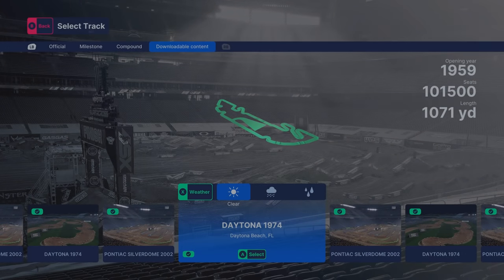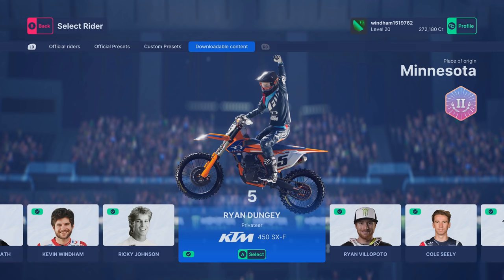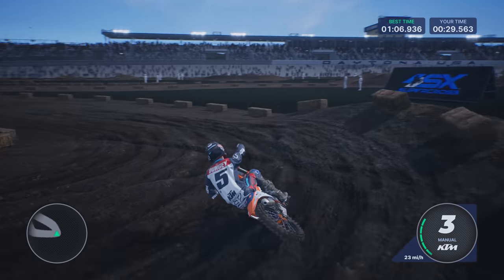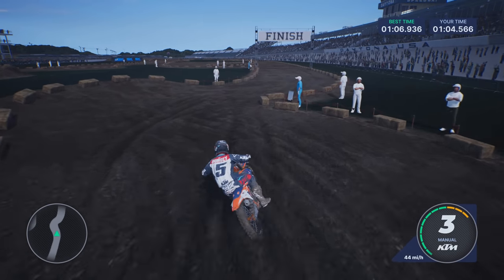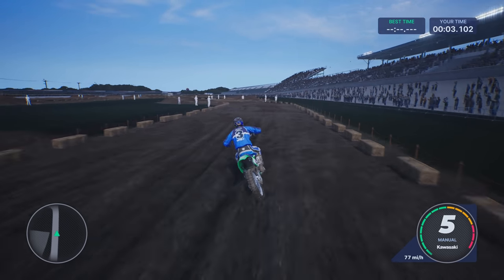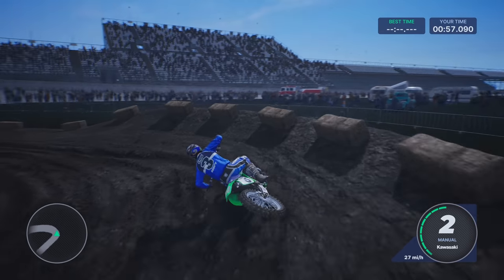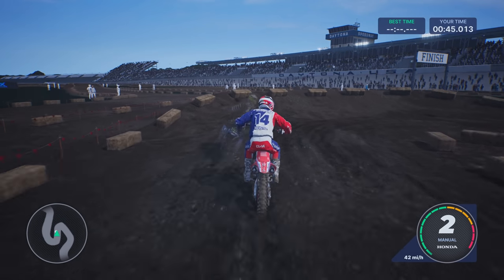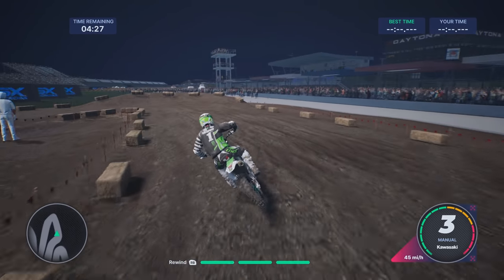New Legends 2 DLC With Villopoto & 1974 Daytona! - Monster Energy Supercross 5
Today we check out the Legends Pack 2 DLC for Monster Energy Supercross 5.  Ryan Dungey, Ryan Villopoto, Cole Seely, and Jeff Emig are the riders included in this Legends DLC Volume 2.  The 1974 Daytona Supercross track is also in this pack.  Thank you for any support you show this video.

Monster Energy Supercross 5 is back with the official 2021 Season, and a renovated Career Mode. Monster Energy Supercross - The Official Videogame 5 also introduces the Rider Shape System, an exclusive feature for the Career Mode that will affect riders’ performances in case of falls or injuries. Training and completing specific tasks are key to quickly recovering.

Enjoy a new gameplay experience with the 2 Stroke bikes, now available in every game mode. And if you are a newcomer, the Futures Academy will provide all the information to take you the first steps into the Supercross world.

The Track Editor is also back, along with a new feature: Rhythm Section Editor. You will be able to mix and match pre-existing modules to design complex prefab track sections, then share it with the community.

The Compound features new tracks, several cross challenges, and collectibles to unlock additional gear.